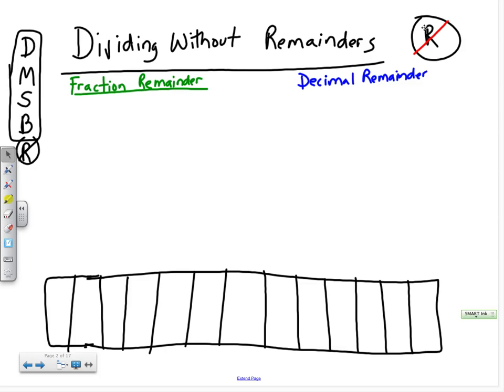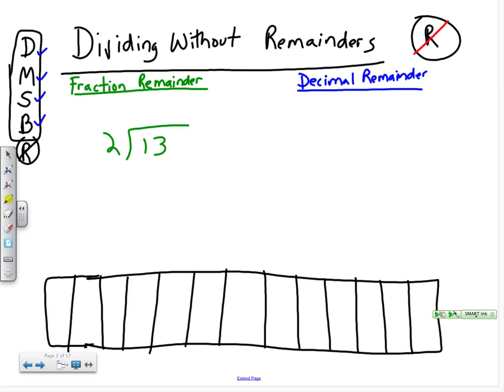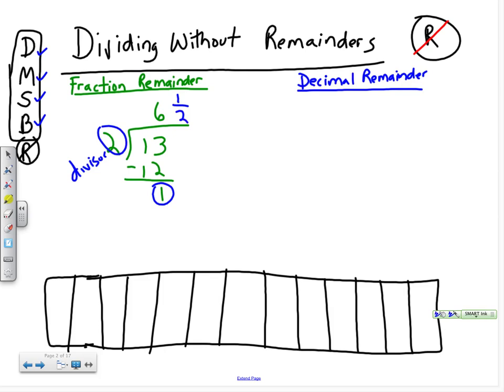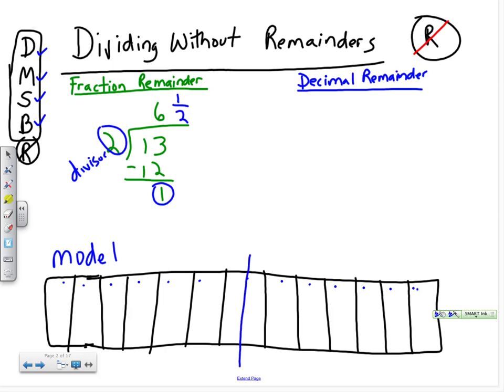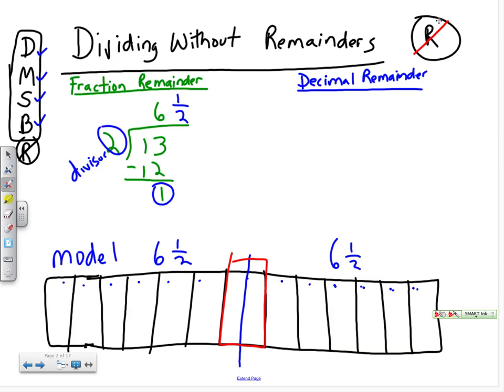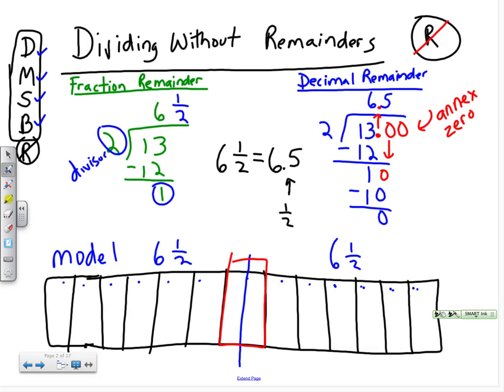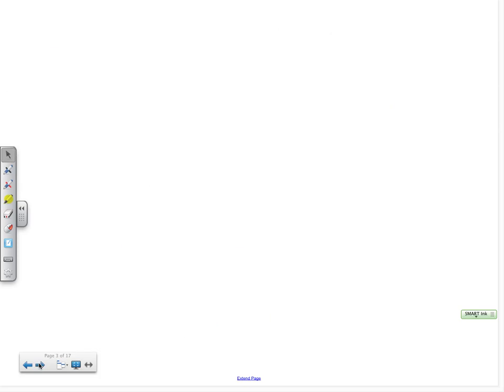Dividing without Remainders